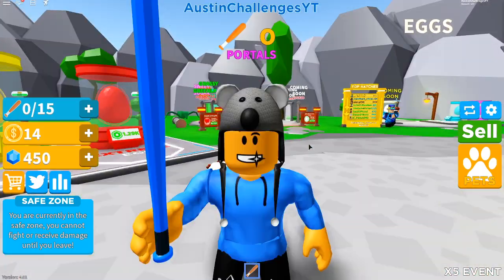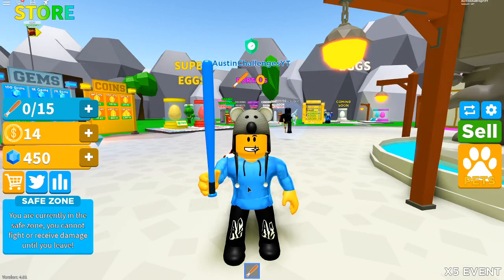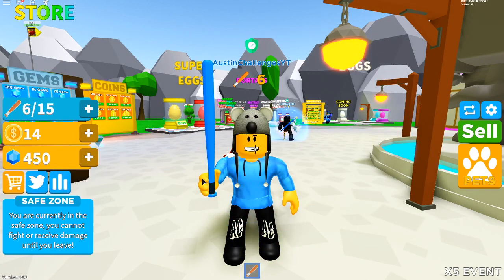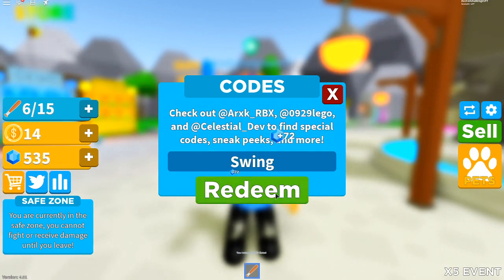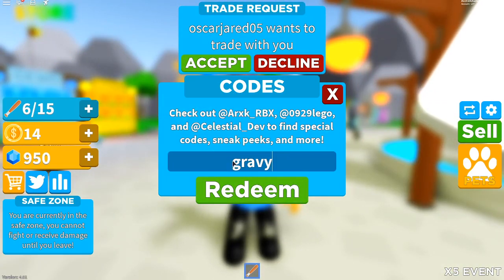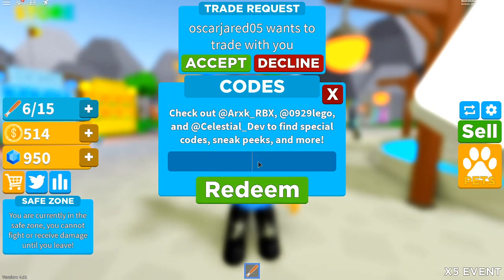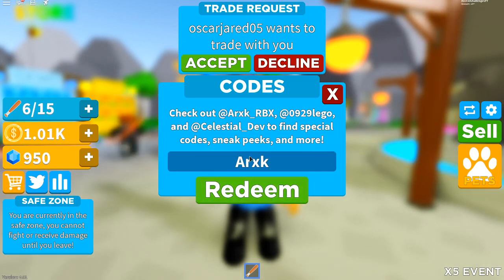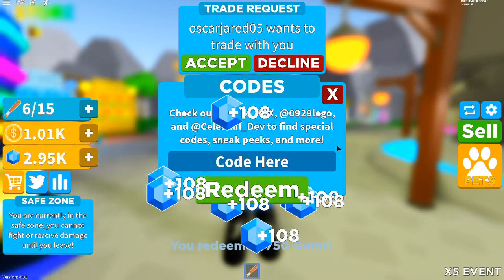ALL *NEW* BATTING CHAMPIONS CODES IN 2020 🎉X5 STATS🎉 Roblox Batting Champions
INTRO MAKERS: xeno2D & L0ki2D